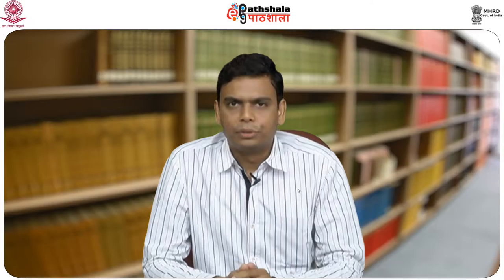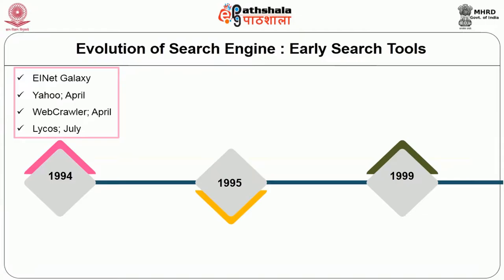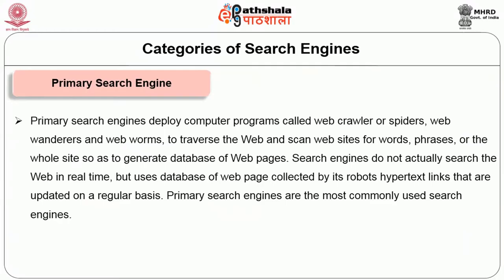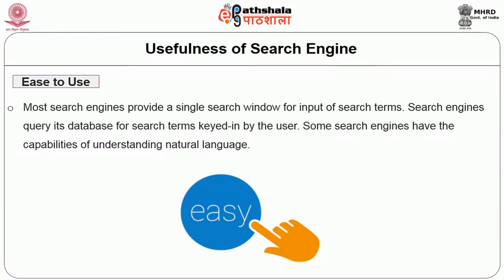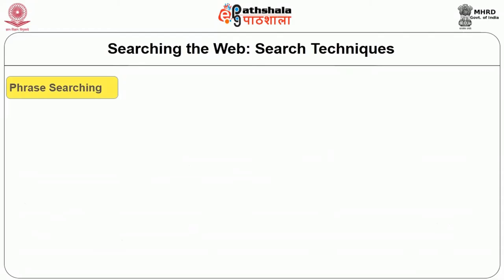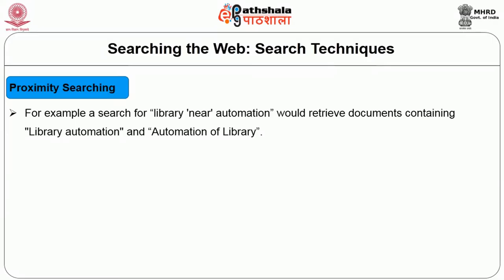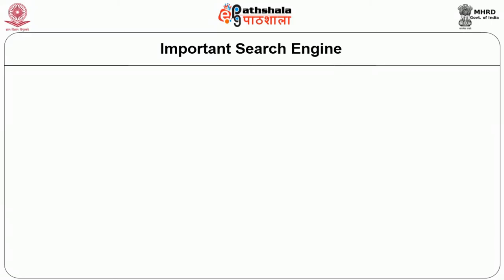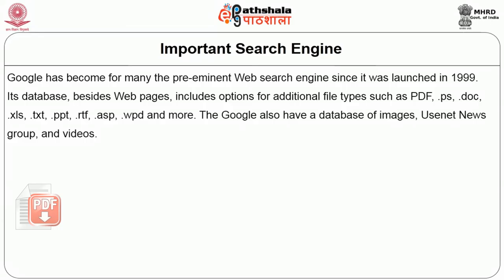ePGP : ICT Module 13